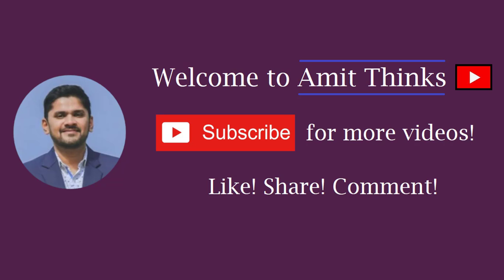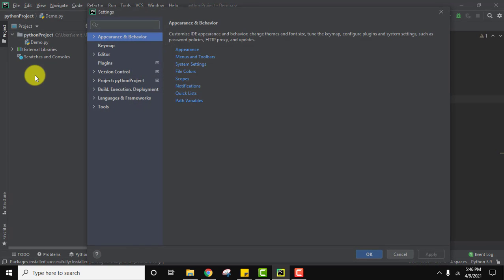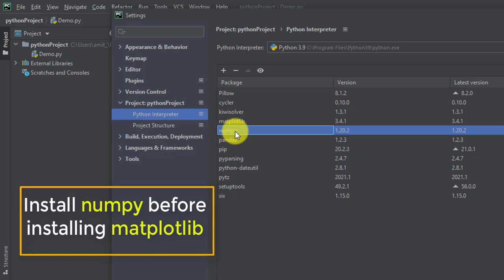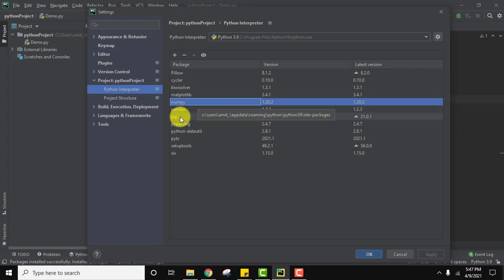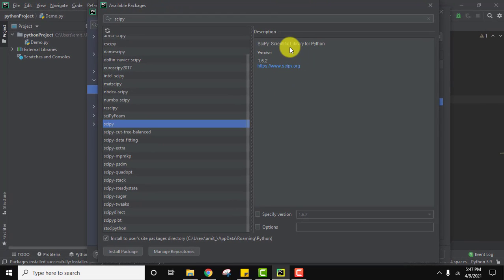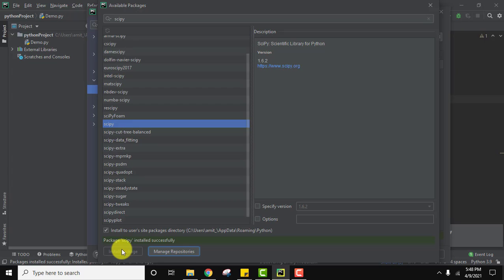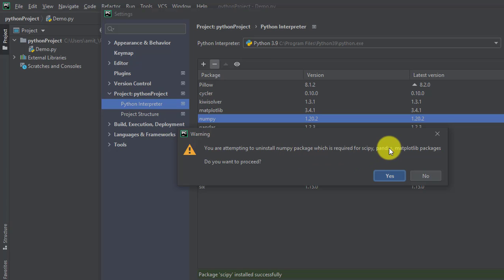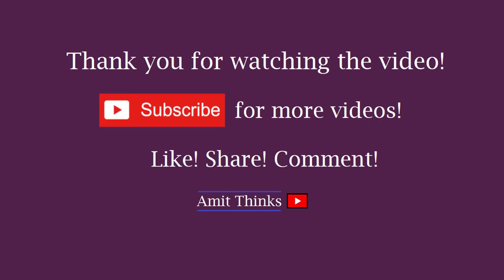How to install SciPy on PyCharm IDE (2021)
In this video, learn how to install SciPy package on PyCharm IDE. To Install PyCharm IDE, refer the below video: